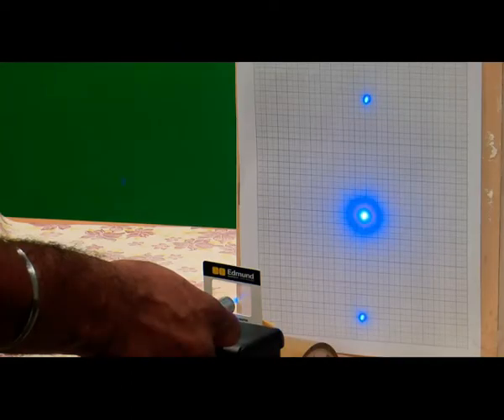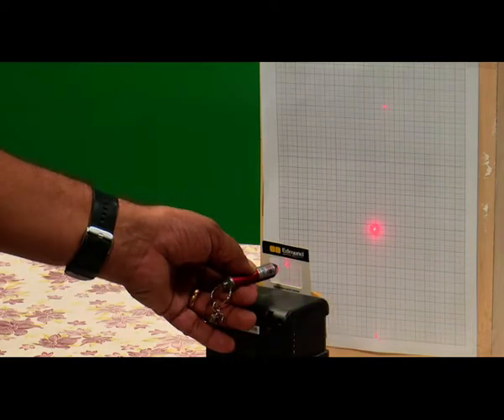Simple Experiments with Lasers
Subject : Optics
Course Name : B.Sc.(Hons.)PHYSICS